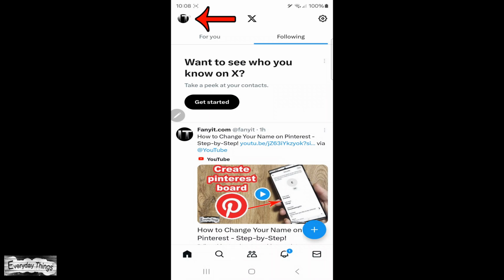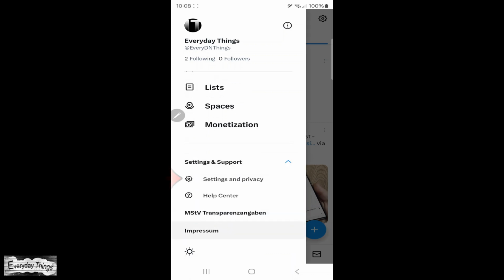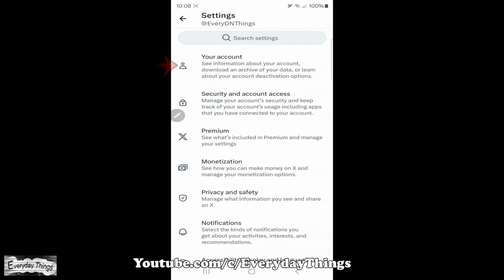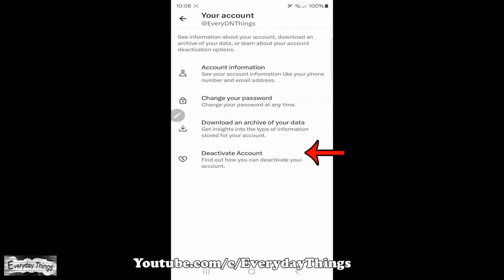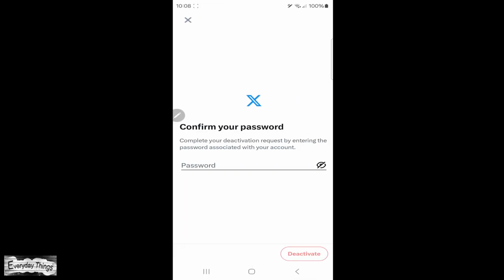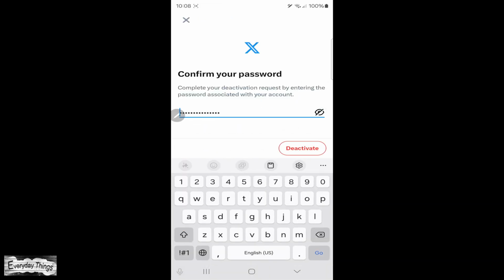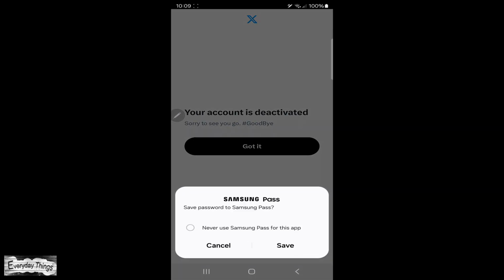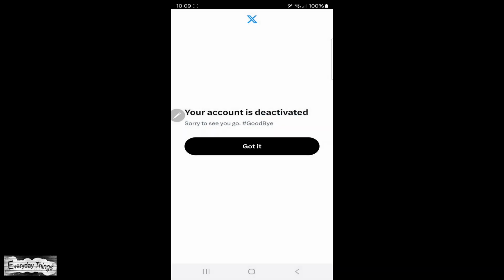How to Delete a Twitter Account on Android: Easy Tutorial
In this easy tutorial, learn how to delete your Twitter account directly from your Android device. Whether you're taking a break from social media or looking to permanently remove your account, we'll guide you through the simple steps to deactivate or delete your Twitter account using the Twitter app on your Android phone.

DE
Twitter-Konto auf Android löschen: Einfaches Tutorial

In diesem einfachen Tutorial erfahren Sie, wie Sie Ihr Twitter-Konto direkt von Ihrem Android-Gerät aus löschen. Egal, ob Sie eine Pause von sozialen Medien machen oder Ihr Konto dauerhaft entfernen möchten, wir führen Sie durch die einfachen Schritte zum Deaktivieren oder Löschen Ihres Twitter-Kontos mithilfe der Twitter-App auf Ihrem Android-Telefon.